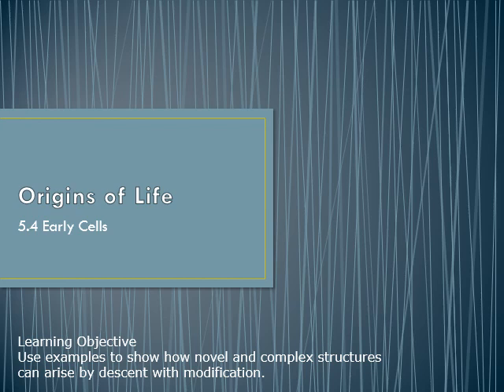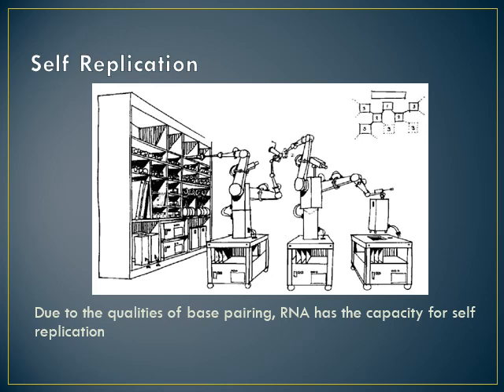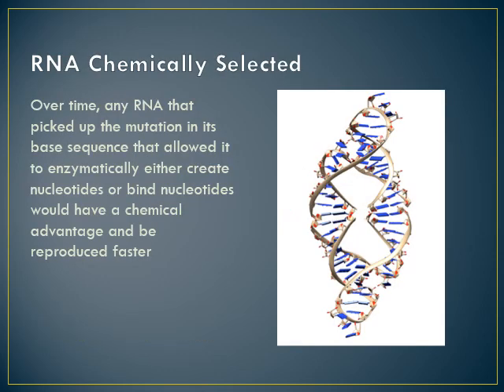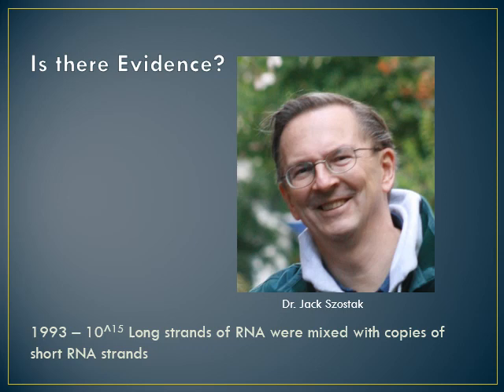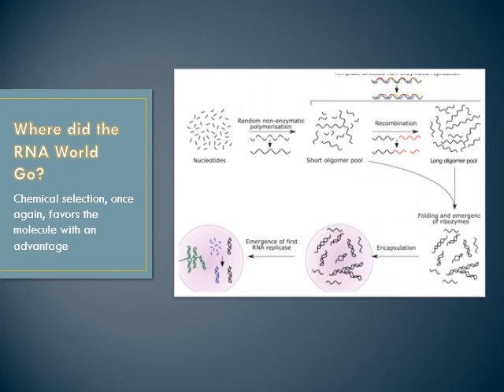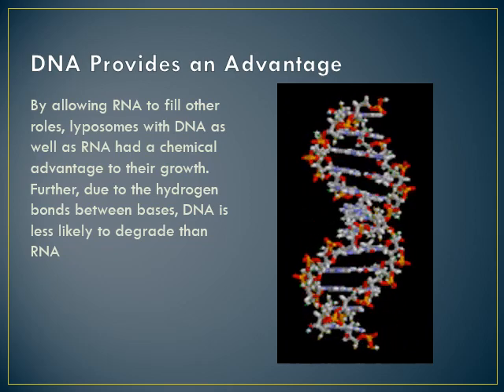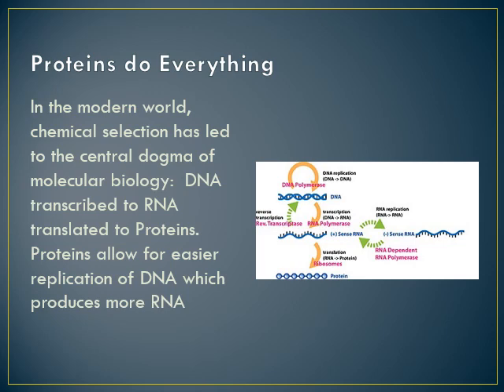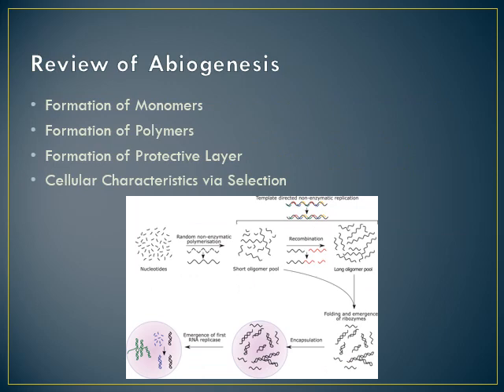5.4 Early Cells